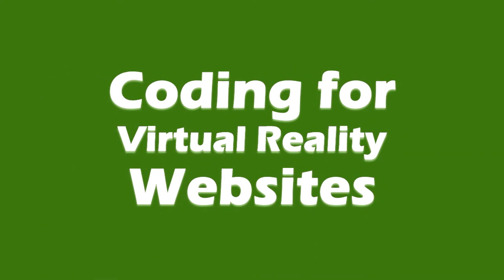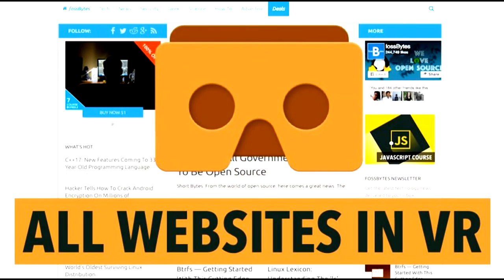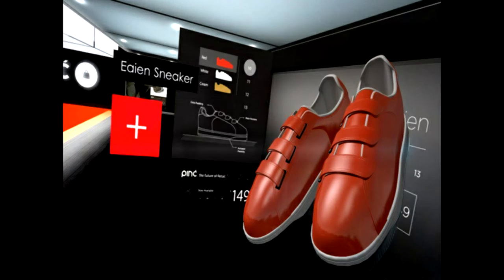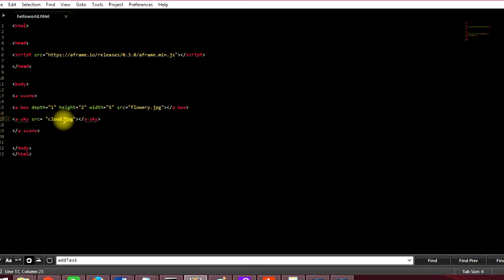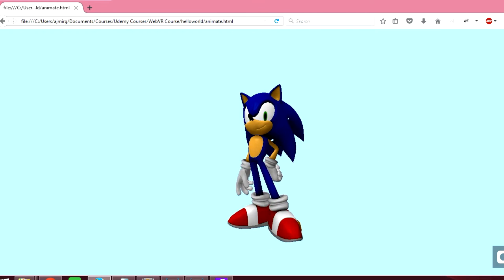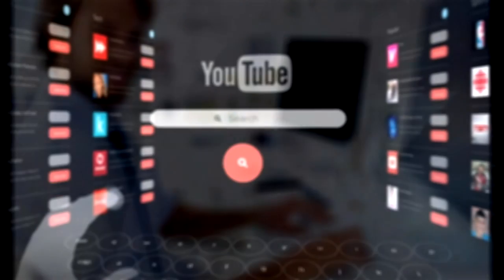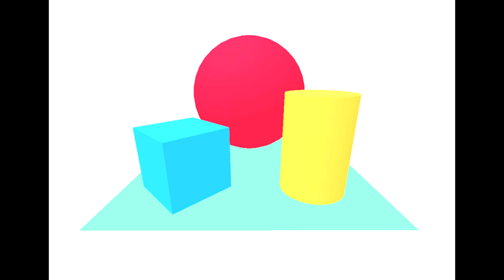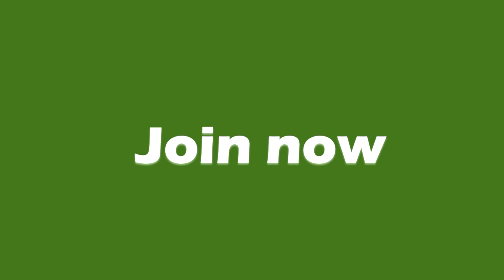Learn A-frame to build VR Websites - learn Virtual Reality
What you'll learnCreate scenes in A-FrameUse A-frame with HTML, PHP and Javascript
Introduction
According to Techcrunch recent article in June 2016, Virtual Reality (VR) is the next big thing. Facebook also made the bold move to acquire Occulus Rift, which is a company that designs VR headsets, for a staggering $2 billion. All data indicate that VR is the next big wave of change in the Media landscape. We've witnessed an exponential growth in availability of apps in the decade following commercial production of tablets and smart mobile phones. We can foresee that in the next decade, innovation in VR will also grow exponentially and websites will have a VR version that will allow users to view from their mobile devices+headset. As the hardware is currently getting more popular and sales are on the rise, there will be a demand for VR online applications.
Content
The course was designed to teach the students about the latest technology for developing VR websites and the easiest way to make a start in designing such websites. The easiest technology that a developer or a newbie to use to make VR websites is the A-frame, developed by Mozilla. Although this technology is at an early stage, it is slowly gaining popularity. But it would require more developers to use it and build websites with the technology in order to further develop a systematic design methodology.
The first section is about using A-Frame and building on various tags to give the student to knowledge and skills to understand and use varioius objects on a VR scene. In the next sections , you will learn simple animations and use of cursors.
This will be followed by lectures on how to use Javascript and PHP with A-frame.
The course ends with simple projects such a Multicolored bubbles, Interactive Hotel rooms view and VR shopping page.
this is the best Virtual Reality course. you can download and watch for free after enroll.